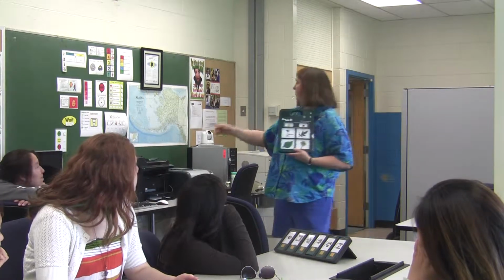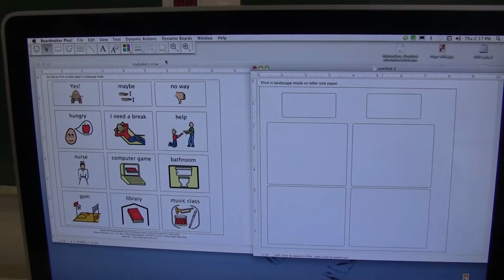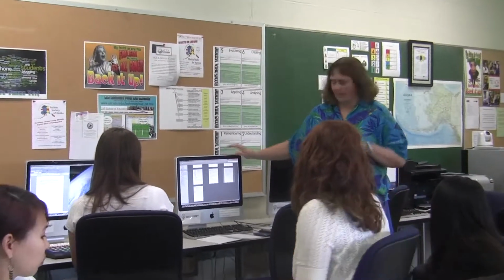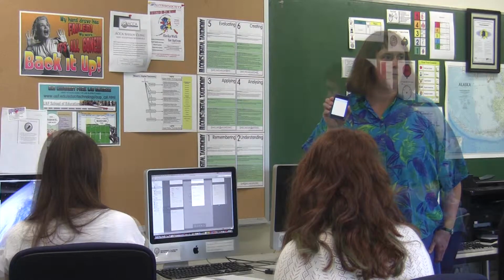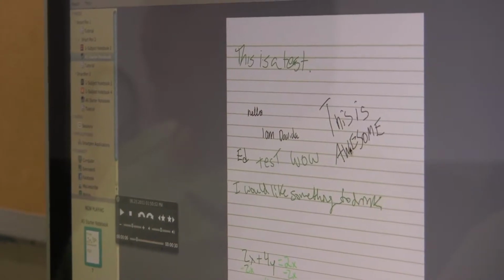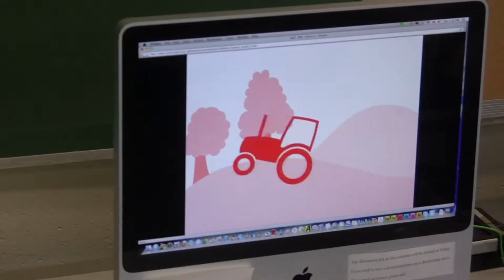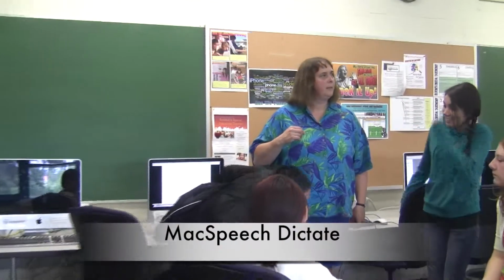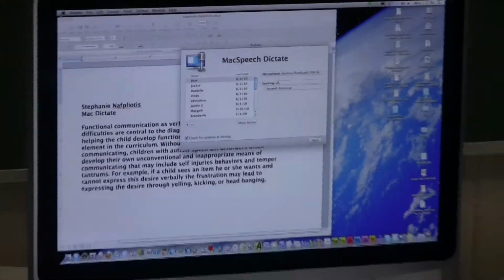Adaptive Tech Part 1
Assistive technology available at UAF School of Education.